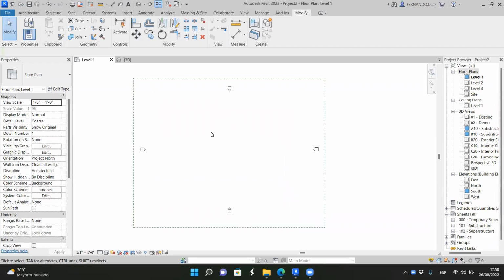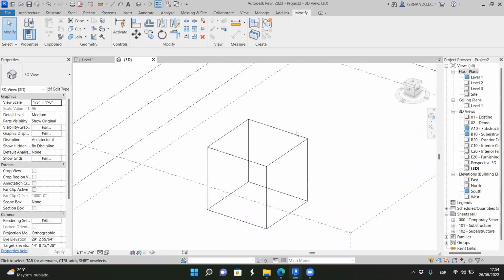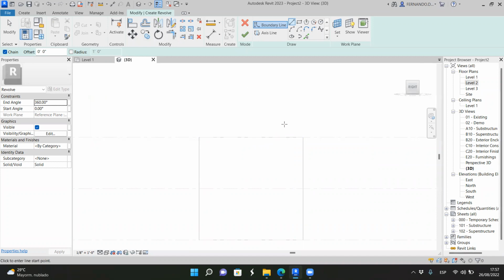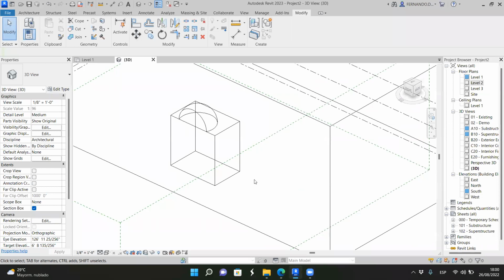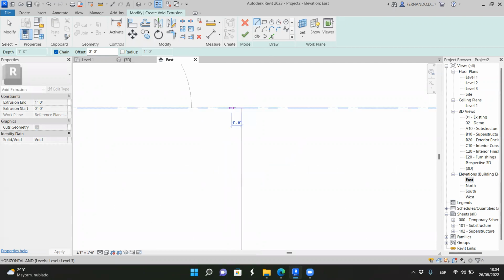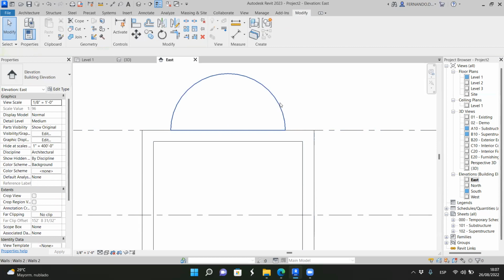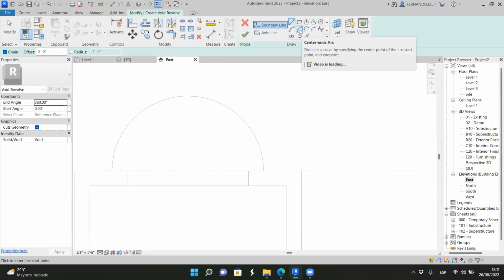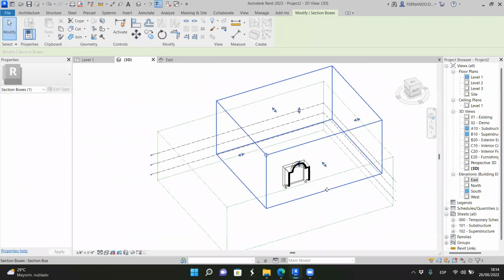Line Surface volume3 Solid and Void